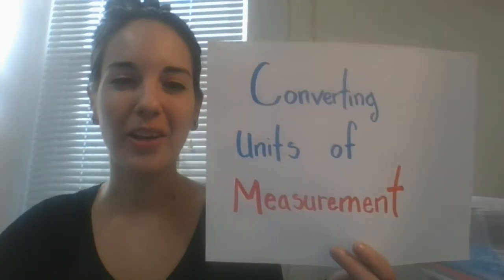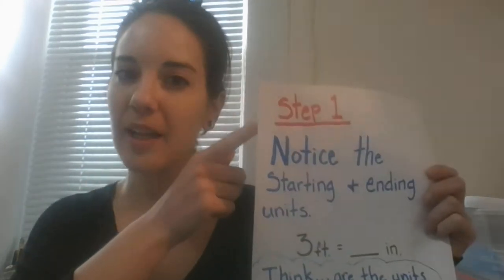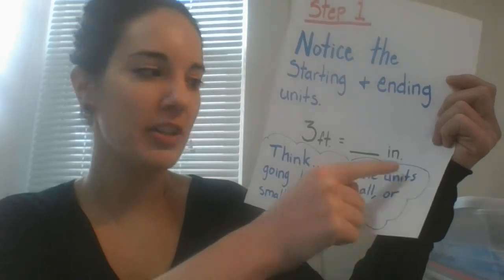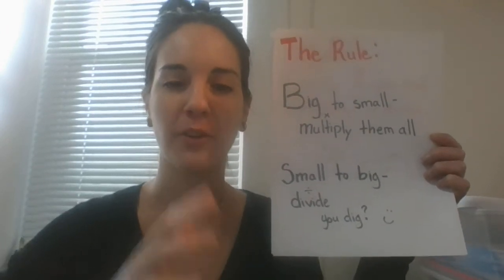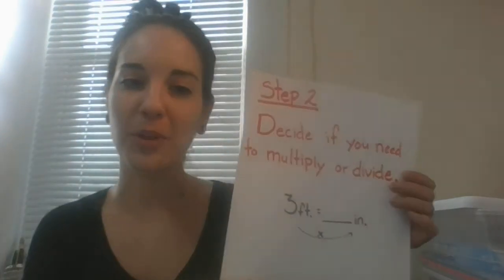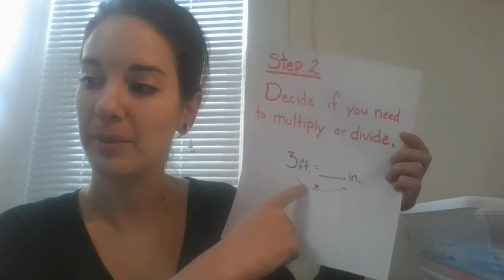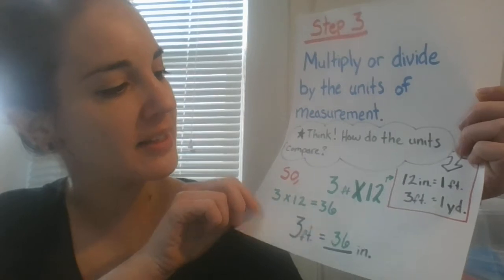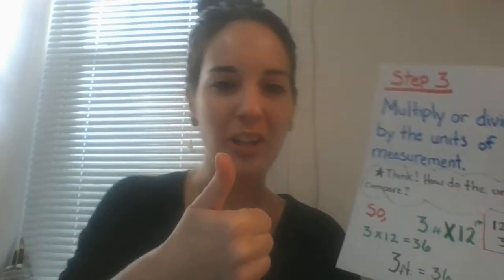Converting Units of Measurement